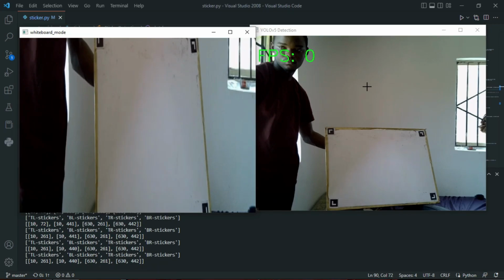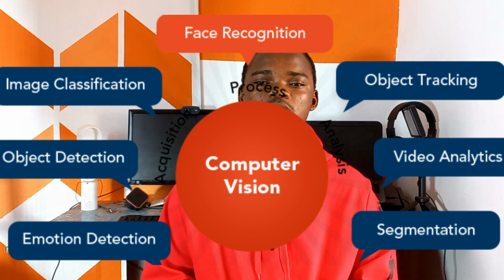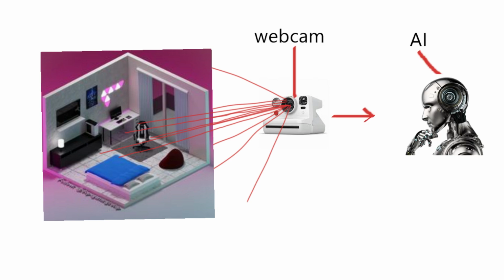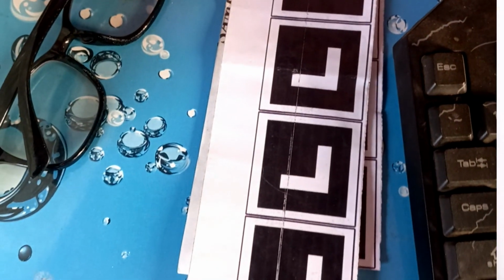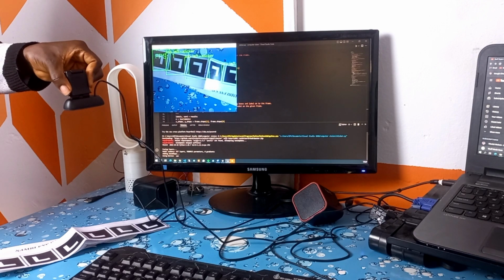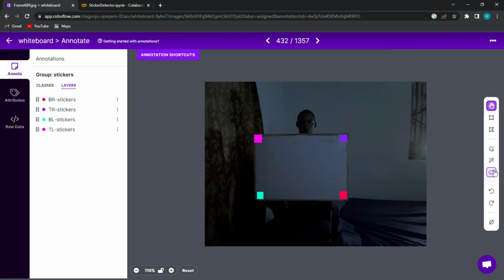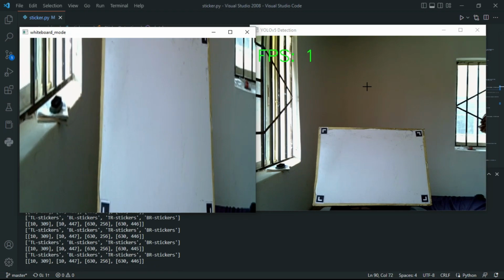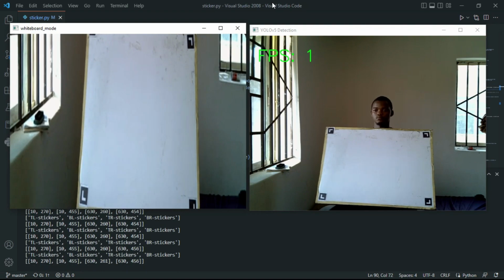I made my OWN whiteboard mode using A.I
In this video, I'm sharing how I spent one month PROGRAMMING my own whiteboard mode: Webcam's most expensive feature now FREE. This whiteboard mode cuts out the rest of the frame leaving only the whiteboard, making it perfect for video conferences or teaching.If you're looking for a unique way to communicate with your team or students, check out my whiteboard mode tutorial! This mode allows you to capture only the whiteboard, so you can instantly playback and edit your footage without distraction. Don't miss this freebie!